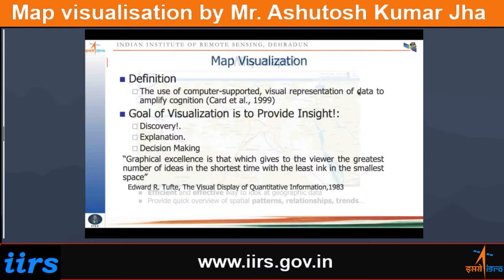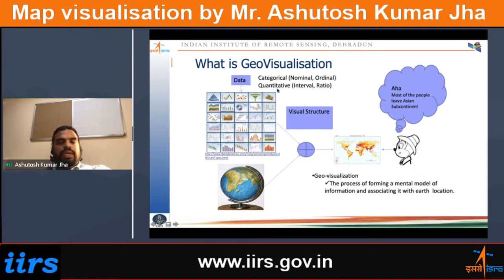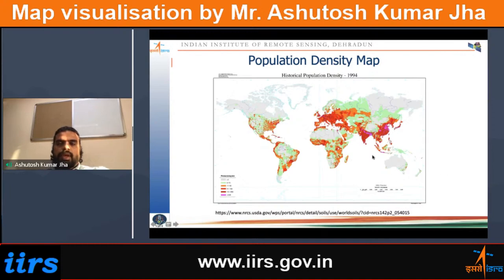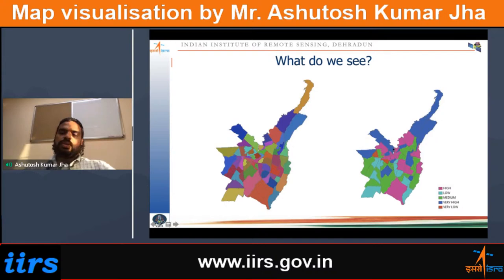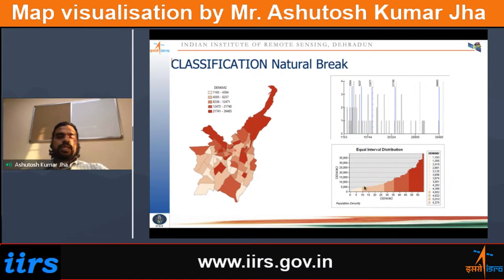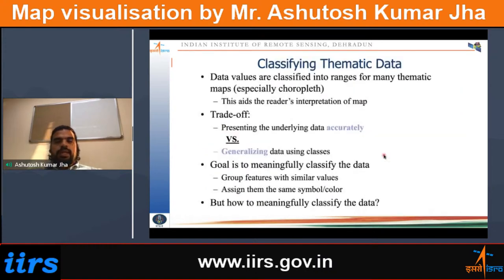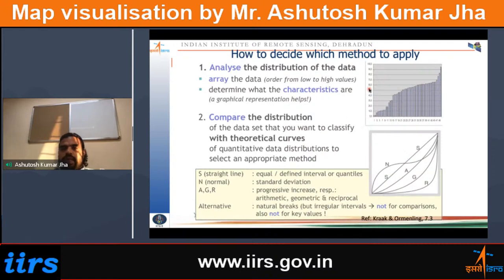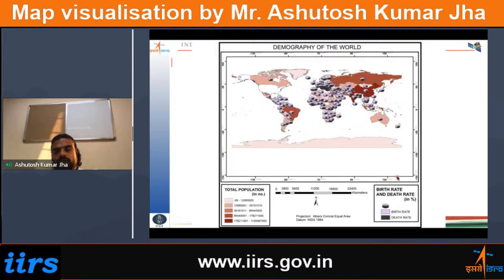Map visualisation by Mr. Ashutosh Kumar Jha